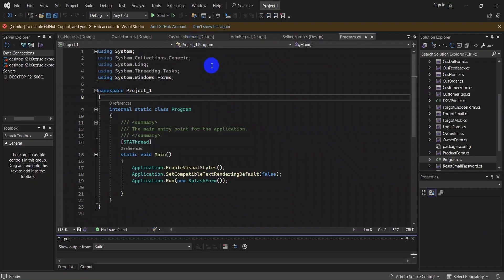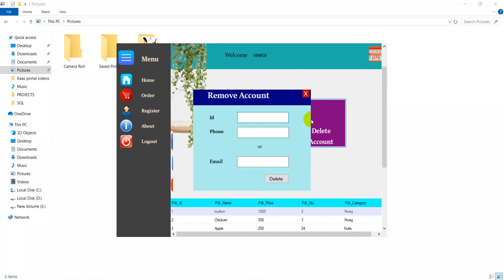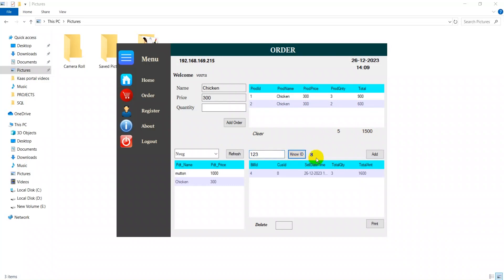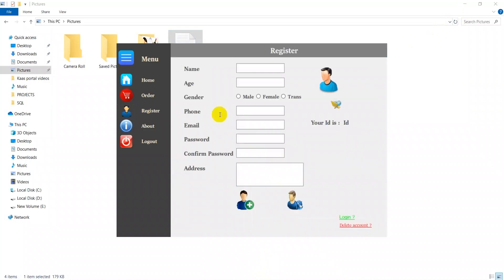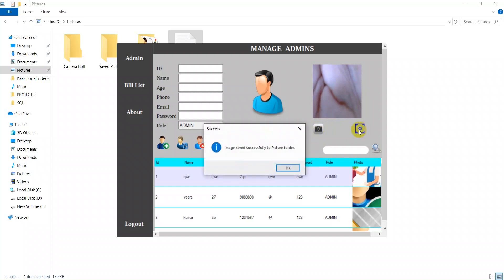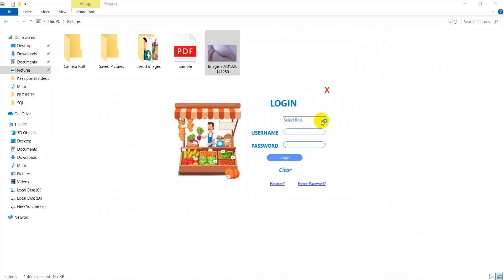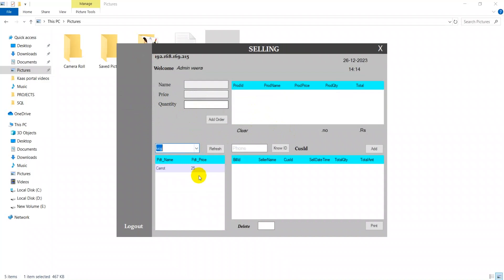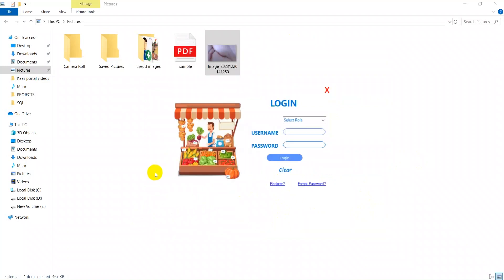kaashiv infotech student review - Project Cost - Rs.5000 - Create Windows Forms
In this kaashiv infotech student review  video, you can download a complete Windows Form Application project developed in C#.Net. This project is perfect for students, beginners, and developers who want to learn, practice, and enhance their skills in C# and Windows Forms development.

🎯 Download Windows Form Application Project in C#.Net | Free Source Code

Project Cost : Rs.5000 - Download Windows Form Application Project in C#.Net - Create Windows Forms app

Choice SuperMarket Windows Project Cost : ₹ 5000